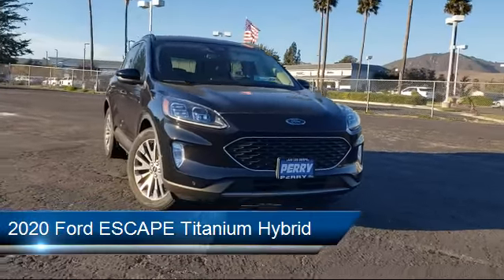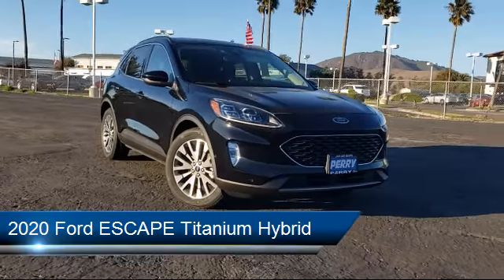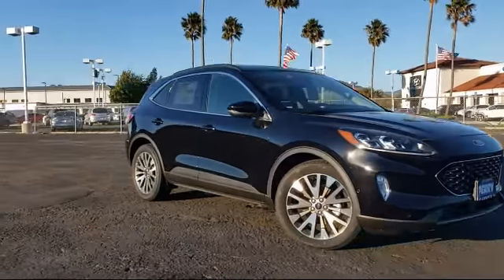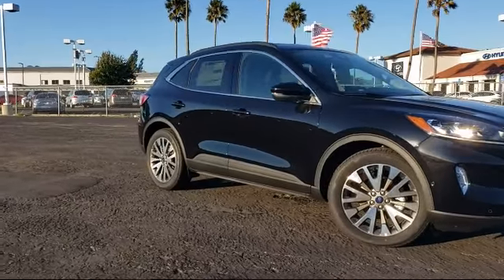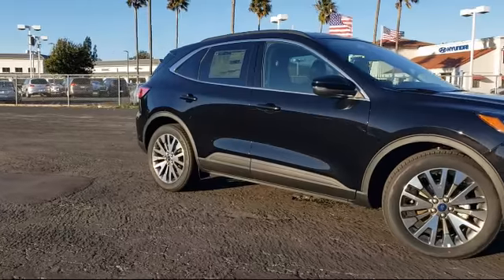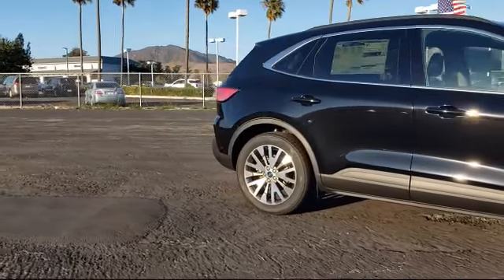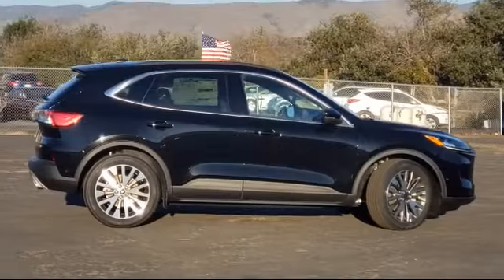2020 Ford ESCAPE Titanium Hybrid Sport Utility San Louis Obispo Arroyo Grande Pasa Robles Santa M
2020 Ford ESCAPE Titanium Hybrid Sport Utility Stock Number: 220522 Vin:1FMCU0DZ9LUB98063.
Perry Ford Lincoln of San Luis Obispo New is proudly serving our friends and neighbors in San Louis Obispo, Arroyo Grande, Pasa Robles, Santa Maria, and Atascadero. or give us a call at for more information about this or any of our other vehicles.
Perry Ford Lincoln of San Luis Obispo New
12200 Los Osos Valley Road